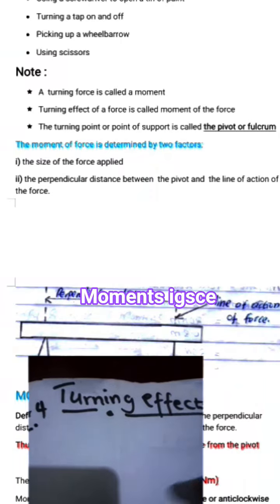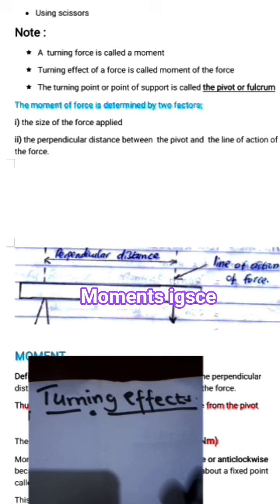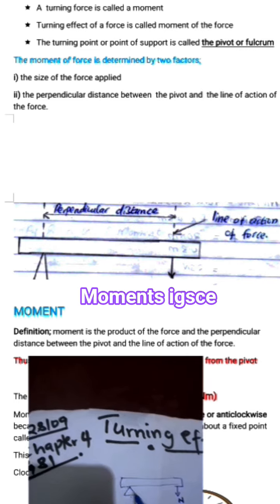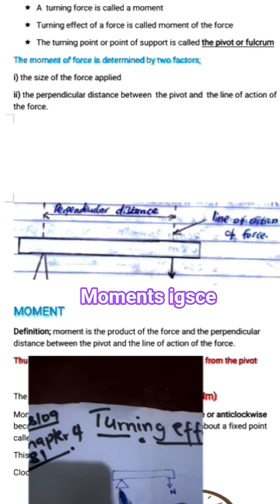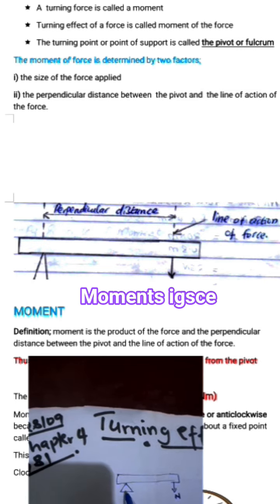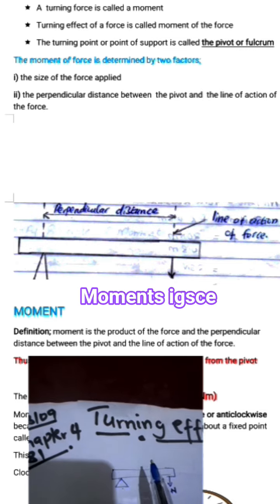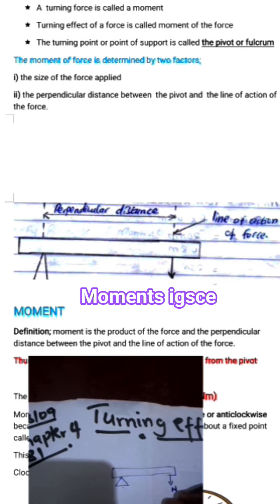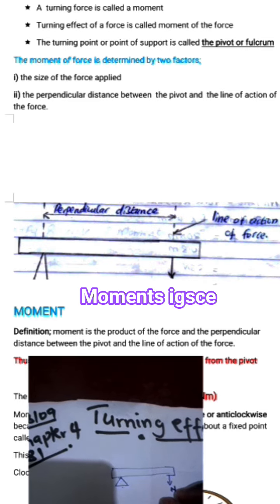Igsce physics revision